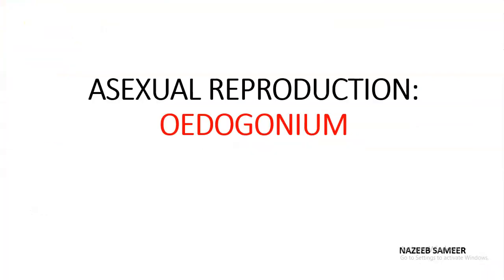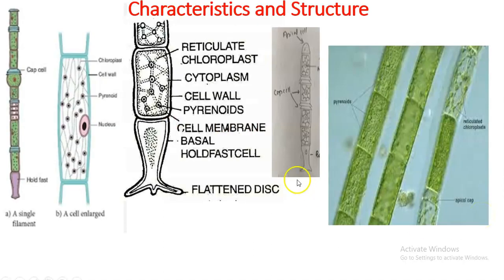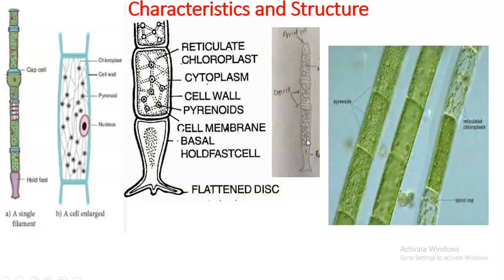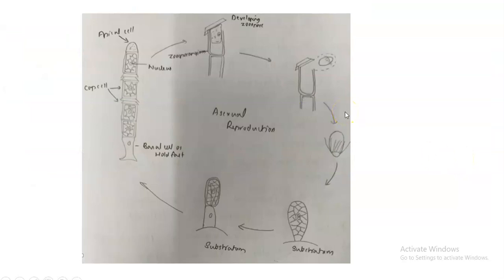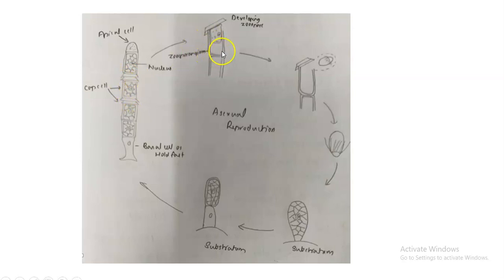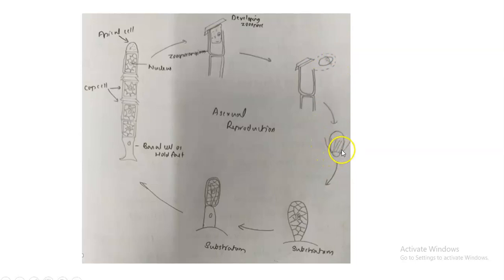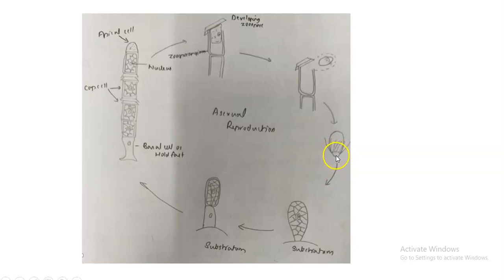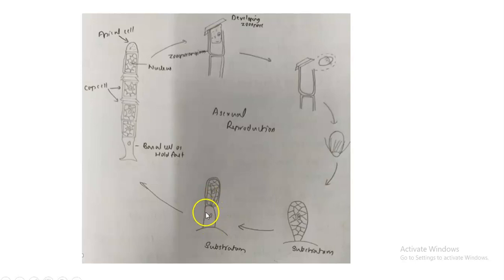Asexual Reproduction in Oedogonium BY NAZEEB SAMEER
Simple and stepwise explanation for Asexual Reproduction in Oedogonium with easy to draw diagrams